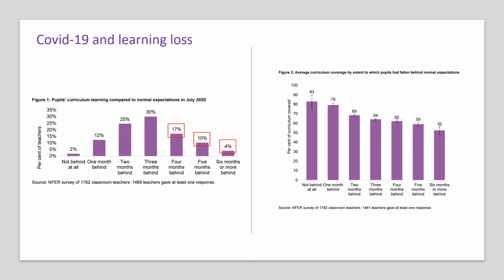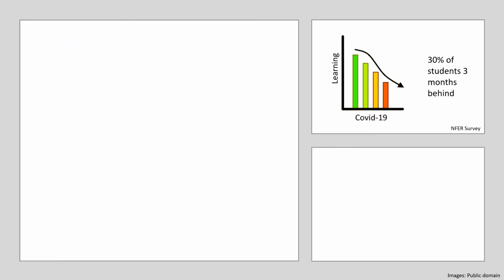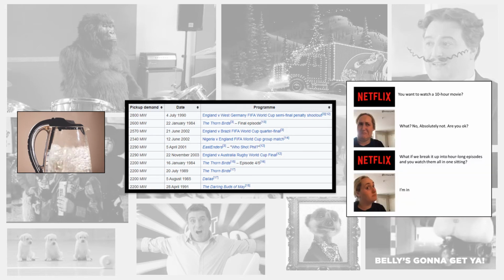“Add breaks”: the forced rest we didn’t know we needed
This scholarship was presented at the Keele University Medical School Scholarship Conference 2022 by Dr Rachael Door, Anatomy lecturer at Keele University